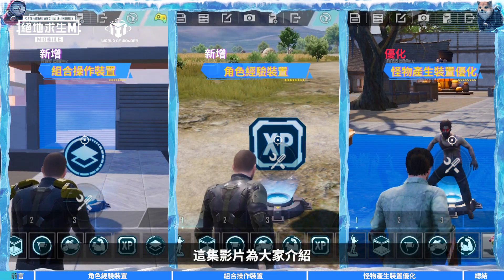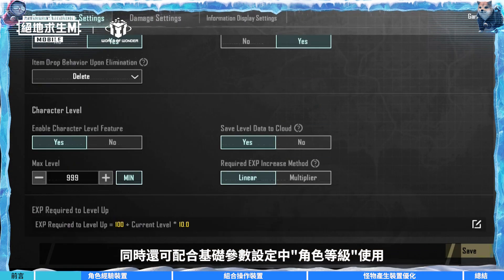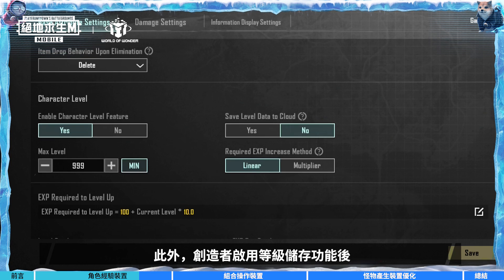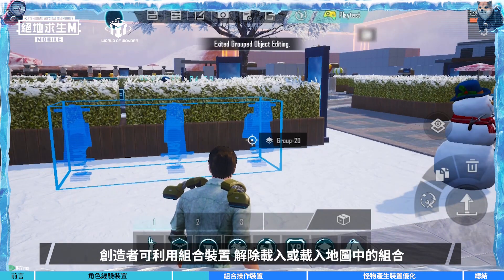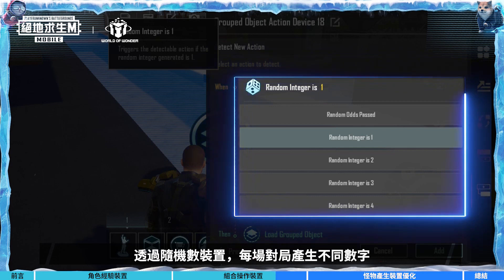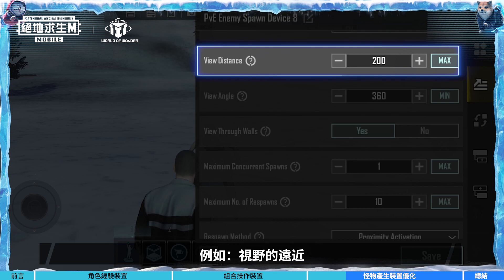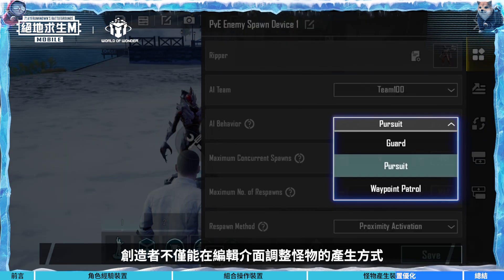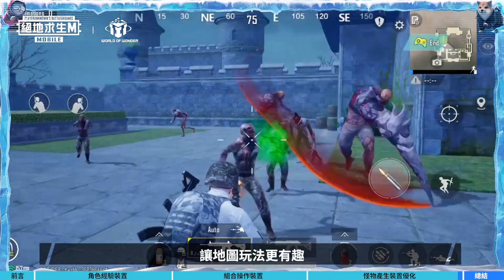【絕地求生M】WOW玩法裝置以及怪物編輯擴充優化🔥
WOW新版本裝置更新！將在這個影片中介紹新的玩法裝置以及怪物編輯擴充優化🔥